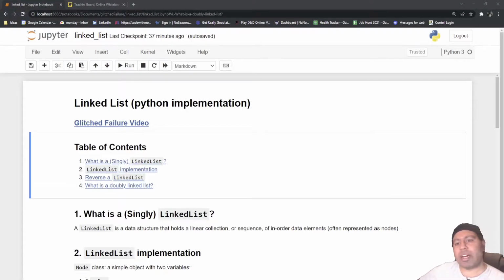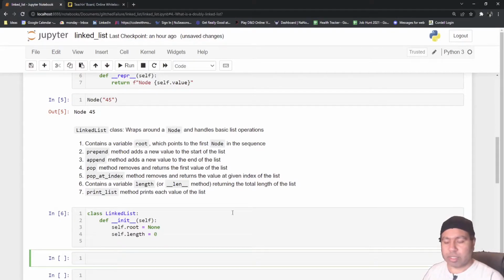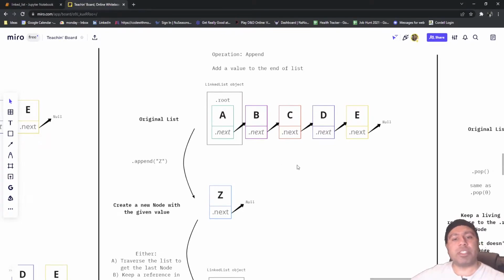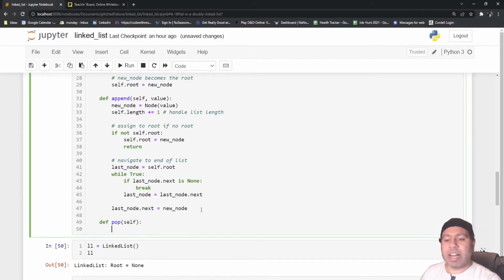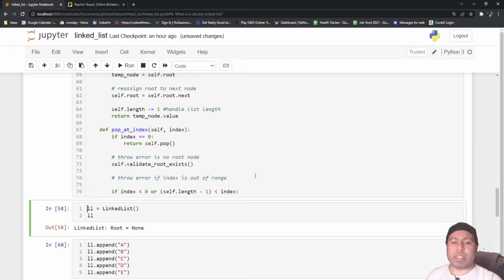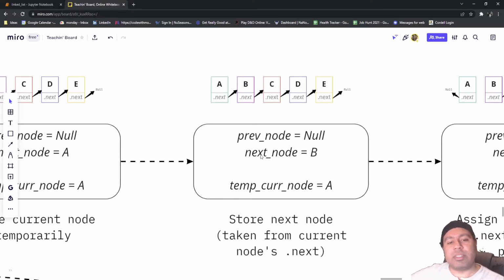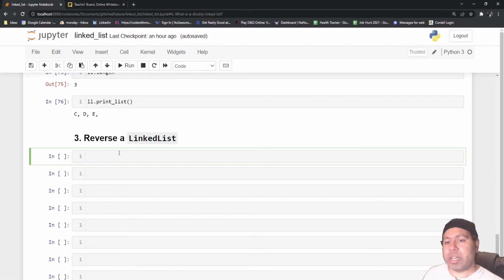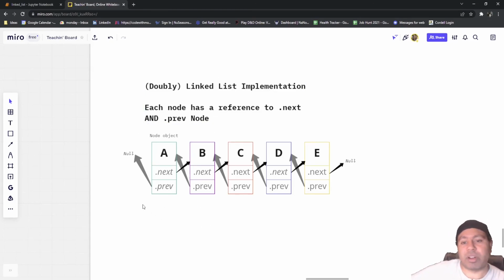Linked List Tutorial (Python)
Intro: (0:00)
Node class: (3:05)
LinkedList class: (3:53)
.prepend: (5:40)
.print_list: (8:25)
.append: (10:20)
.pop: (13:40)
.pop_at_index: (17:22)
Reversing a LinkedList explained: (24:00)
Reversing a LinkedList implementation: (31:00)
Doubly LinkedList explained: (35:00)